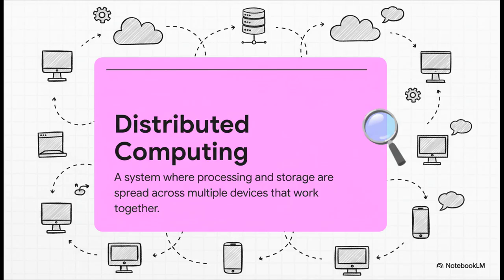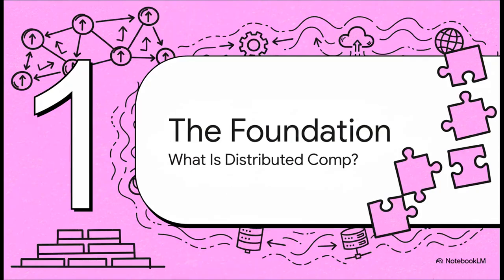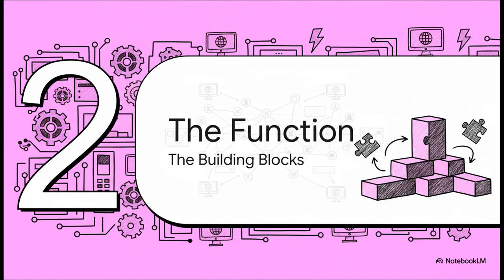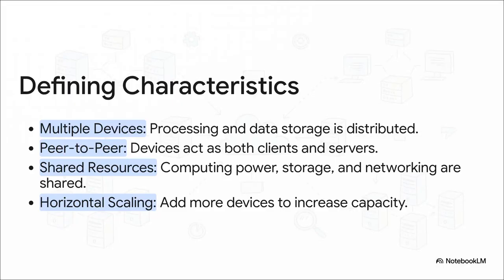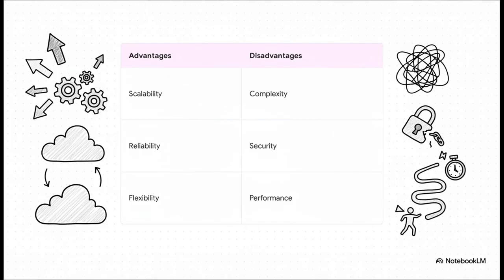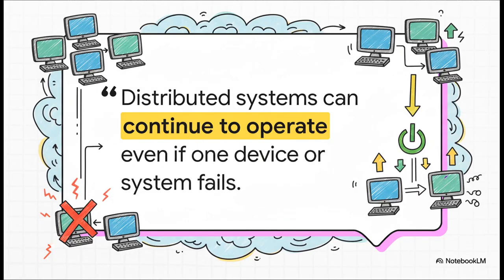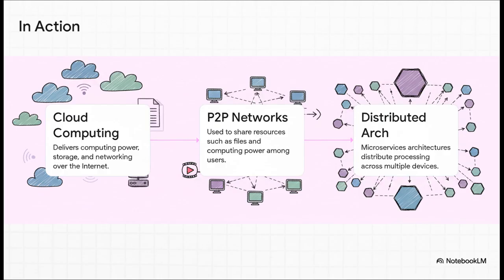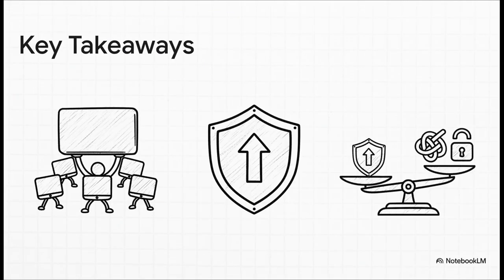2The Explainer Dist Computing